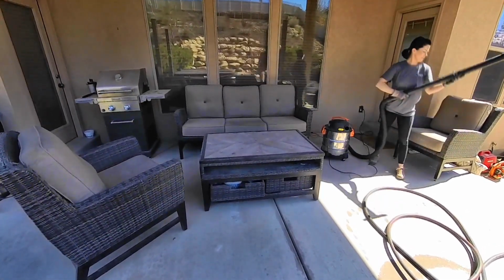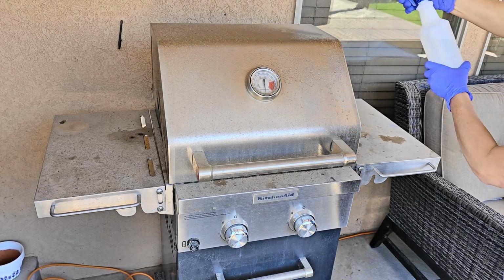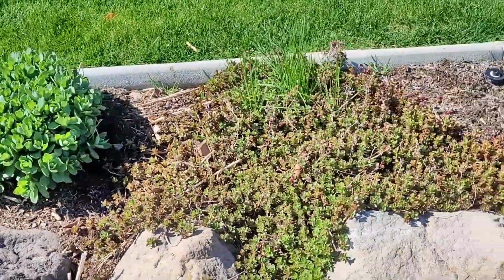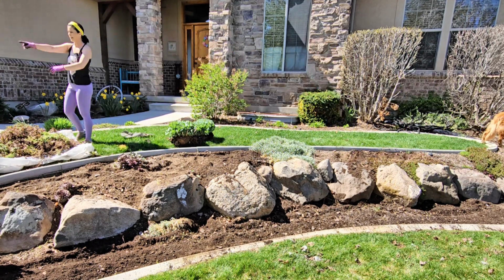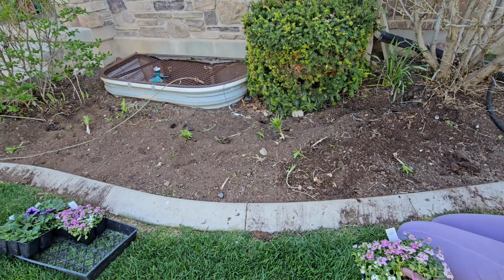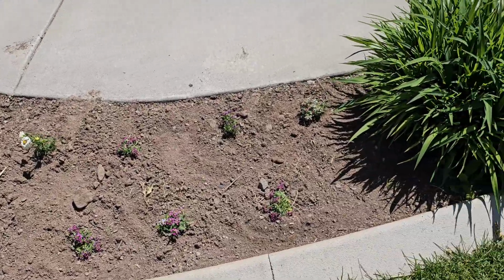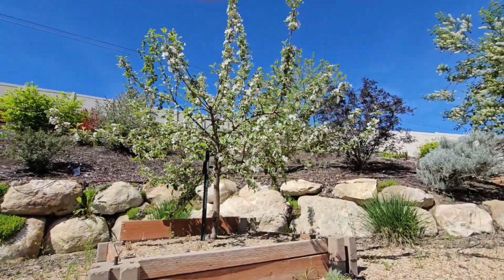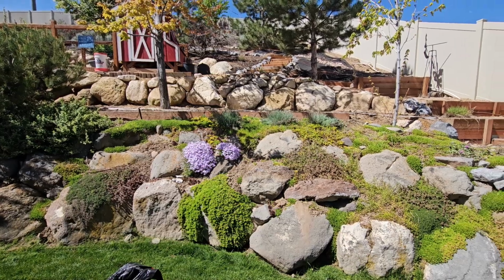Getting some of those outdoor projects done (planting annuals, cleaning patio furniture and grill)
My content is usually focused on helping people clean and organize their homes for free, but I have my own home and yard to take care of, too, so I thought it would be fun to film some of the projects we are working on outside.

In this video, I will be cleaning off my back patio, shining up my grill, pulling out some perennials and planting annuals, and giving you a little peek at some of the backyard projects I need to do.

Barkeeper's friend cleanser

Microfiber cloths

Ultra fine microfiber cloths

Dawn Platinum Powerwash

Libman scrub brush set